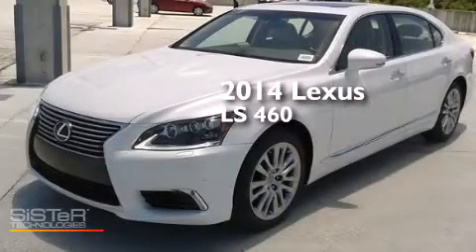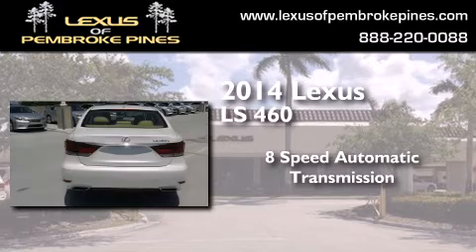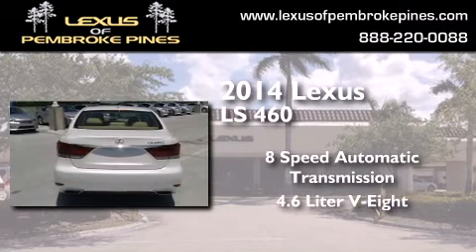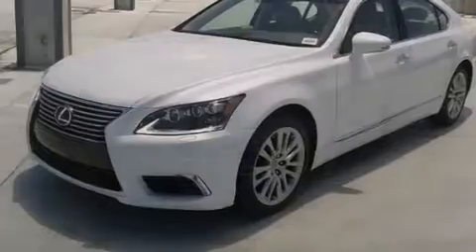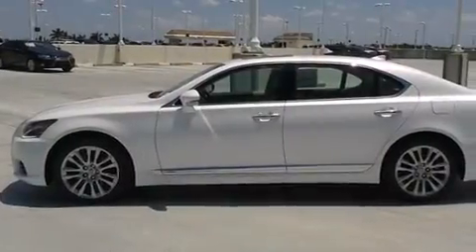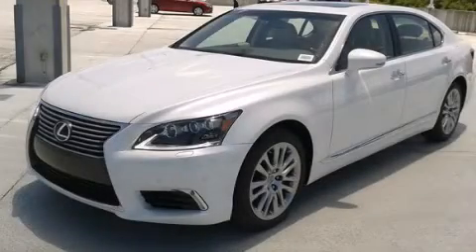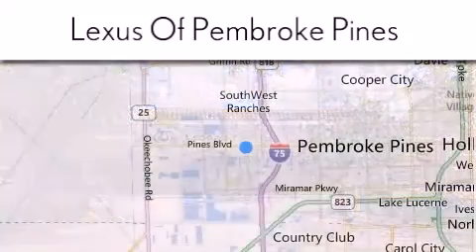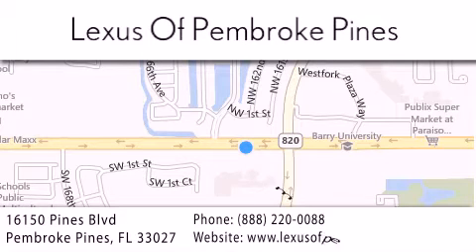2014 Lexus LS 460 Hollywood FL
We have been honored to serve the Pembroke Pines FL area , we promise that your experience at our dealership will exceed your expectations ! Year : 2014 Make : Lexus Model : LS 460 Engine : 4.6L V8 Trans . : Automatic 8-Speed Exterior : Starfire Pearl Miles : 30 Interior : Parchment W/Walnut Lthr Stock : 4825500 Lexus of Pembroke Pines 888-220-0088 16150 Pines Blvd Pembroke Pines , FL 33027